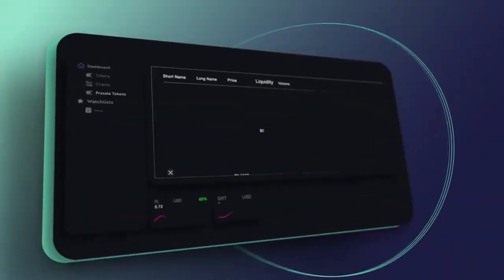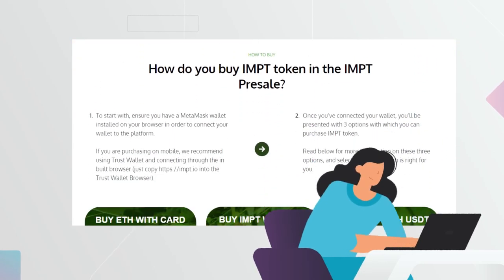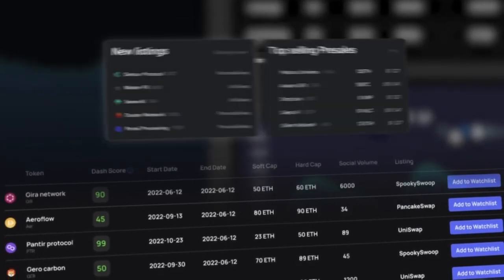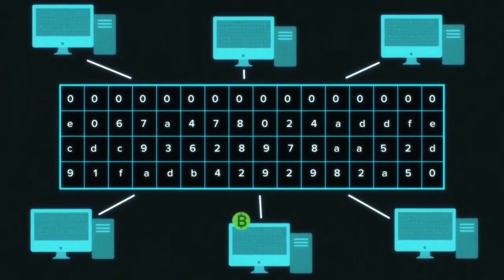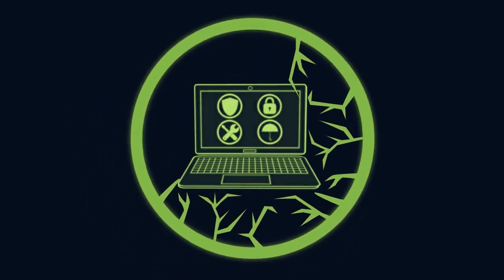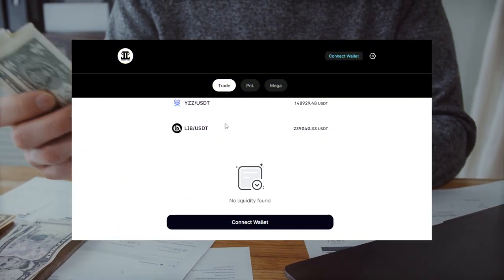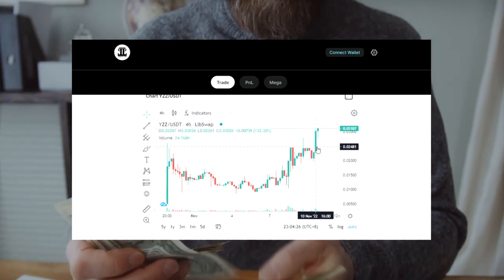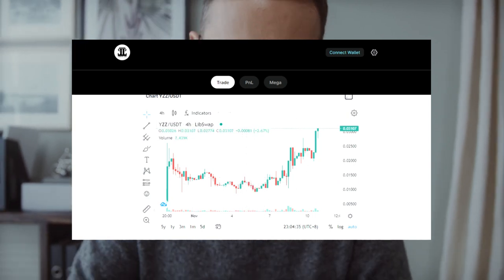YZZ - Infinite risk and limited fall, the best liquidity balancing solution worth investing in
YZZ is known as YZZ Plus DAO, a decentralized autonomous community based on Libswap's core technology and Mega Node. Libswap, Trea-Sury, Social Media, X to Earn, and NFT creation economy in one Web3.0 smart community.

⏱Timecodes⏱
📍Introduction: 0:00 - 0:44
📍About cryptospace: 0:44 - 1:50
📍Safety: 1:50 - 3:07
📍Feedback: 3:07 - 3:14
📍Features of the token: 3:14 - 4:07
📍Exchange: 4:07 - 4:26
📍Social Media: 4:26 - 4:36
📍Conclusion: 4:36 - 4:48